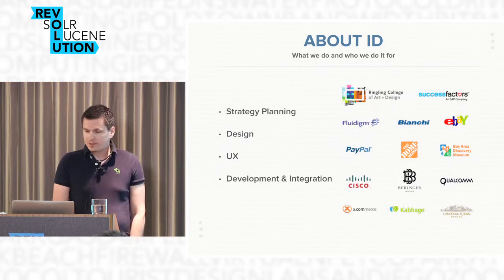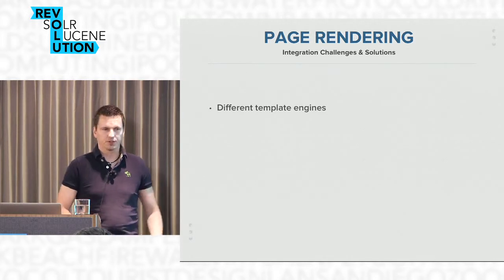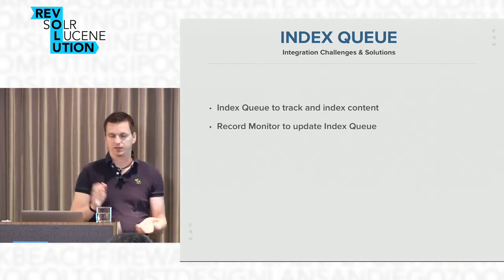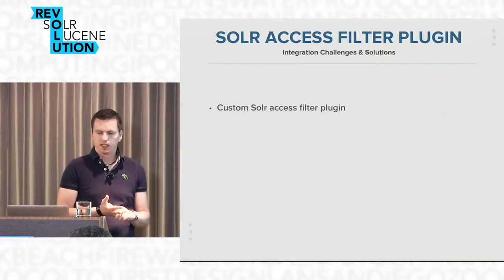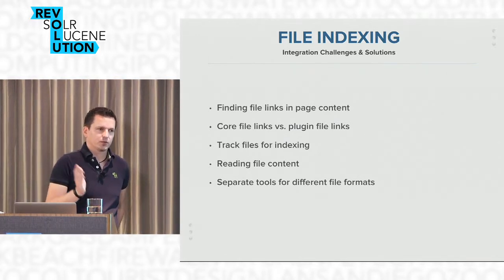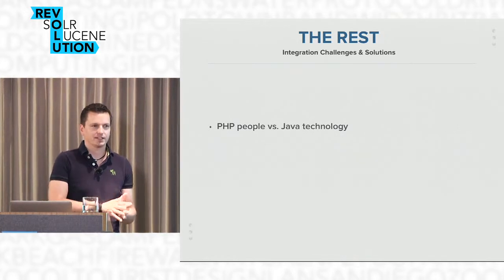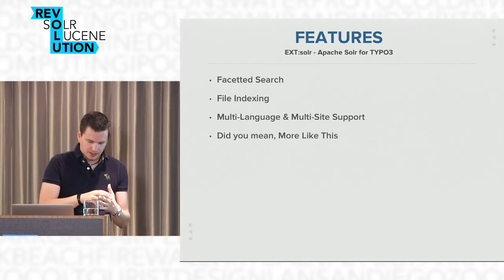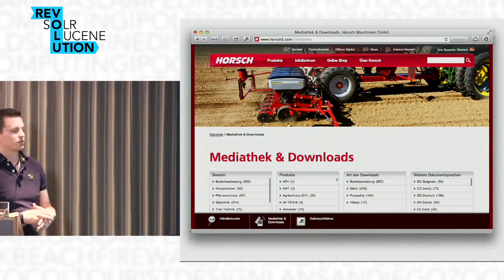CMS Integration of Apache Solr - How we did it.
Presented by Ingo Renner, Software Engineer, Infield Design

TYPO3 is an Open Source Content Management System that is very popular in Europe, especially in the German market, and gaining traction in the U.S., too.

TYPO3 is a good example of how to integrate Solr with a CMS. The challenges we faced are typical of any CMS integration. We came up with solutions and ideas to these challenges and our hope is that they might be of help for other CMS integrations as well.

That includes content indexing, file indexing, keeping track of content changes, handling multi-language sites, search and facetting, access restrictions, result presentation, and how to keep all these things flexible and re-usable for many different sites.

For all these things we used a couple additional Apache projects and we would like to show how we use them and how we contributed back to them while building our Solr integration.